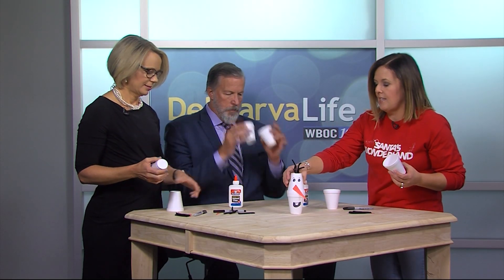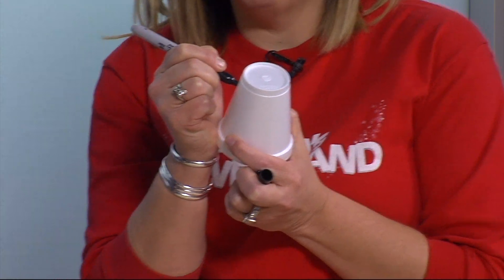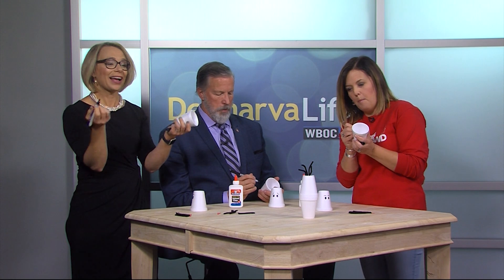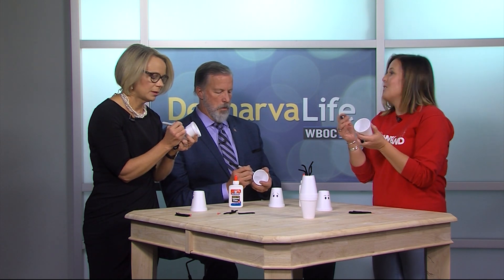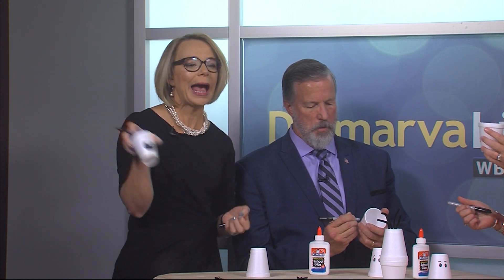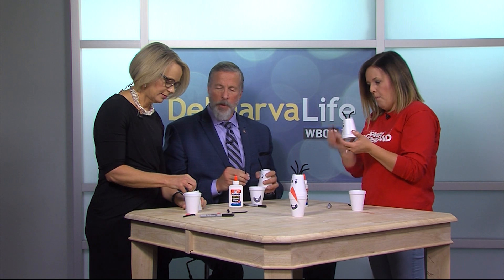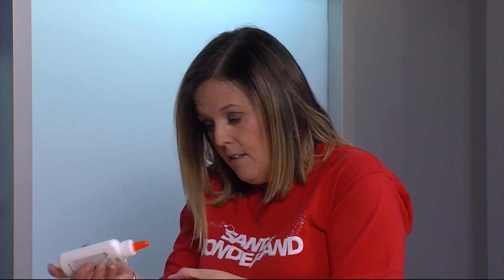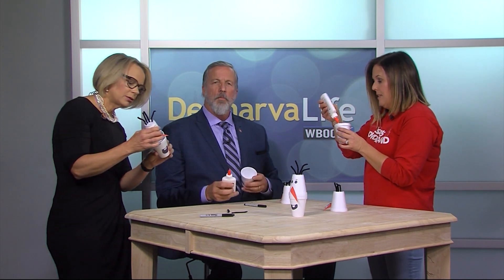Paid Content by Oak Ridge Baptist Church - Craft Time With Heather Smith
Santa and Mrs. Claus stop by to invite you to Santa’s Wonderland at Oak Ridge Baptist Church in Salisbury. It’s a free family event.